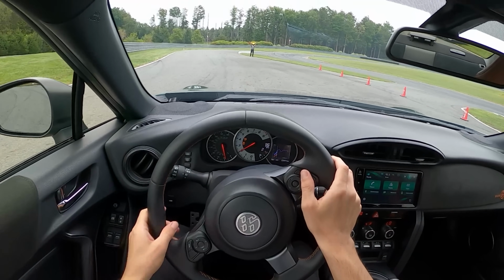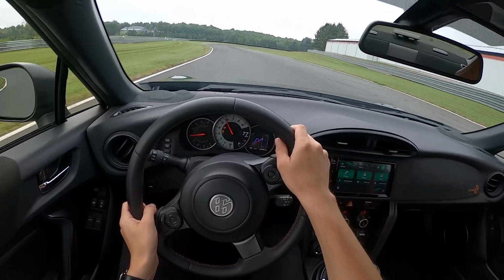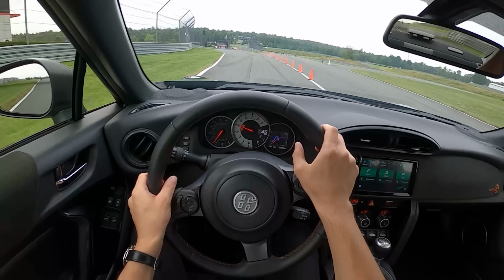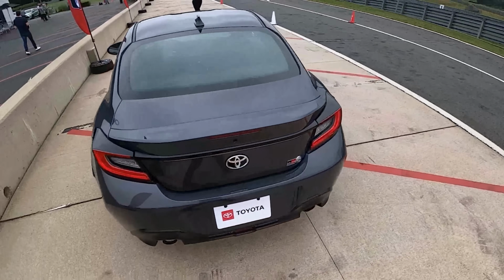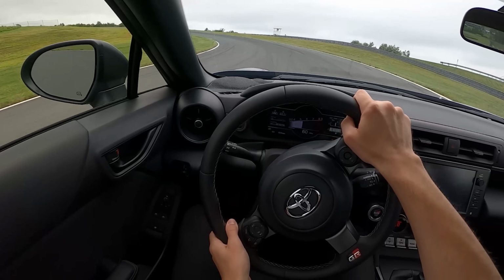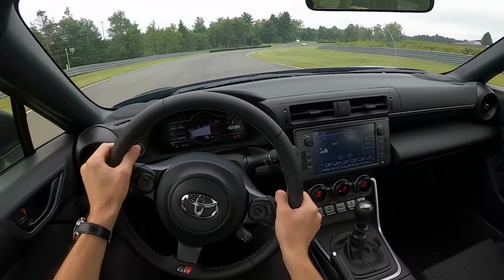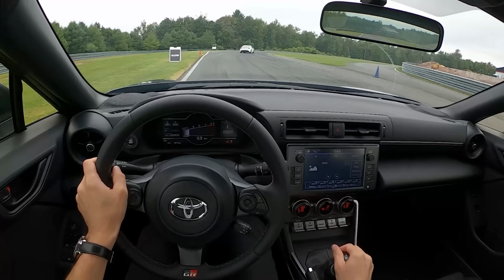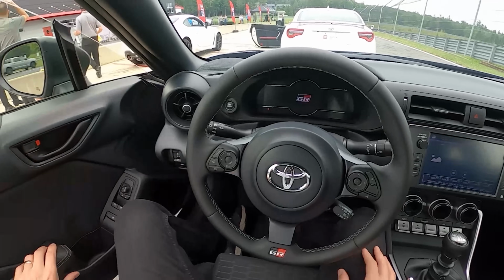Old vs. New: 2020 Toyota 86 vs. 2022 GR 86 - POV Comparison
2022 GR 86 Specifications & Info:
6-Speed Manual Transmission
Horsepower: 228 hp @ 7,000 rpm (SAE NET)
Torque: 184 lb-ft @ 3,700 rpm
2.4-liter, 4-cylinder, boxer, aluminum alloy block and head. DOHC 4-valves per cylinder with Dual Variable Valve Timing
Bore x Stroke: 94 x 86 mm
Compression Ratio: 12.5:1
Fuel System: D-4S (Direct and Sequential Port Injection)
Required Fuel: Premium Fuel
Estimated Fuel Economy (city/hwy/combined MPG): 19/26/21 (6-Speed M/T) 20/30/24 (6-Speed A/T)

2020 Toyota 86 Hakone Edition
MSRP: $29,870
MPG: 21 city / 28 highway
Horsepower: 205 hp @ 7,000 rpm
Engine: 2.0 L 4-cylinder
Curb weight: 2,776 lbs
Transmission: 6-speed manual
Dimensions: 167″ L x 70″ W x 51″ H

0:00 2020 Toyota GT 86 Hakone
3:15 2022 GR 86 Base Manual